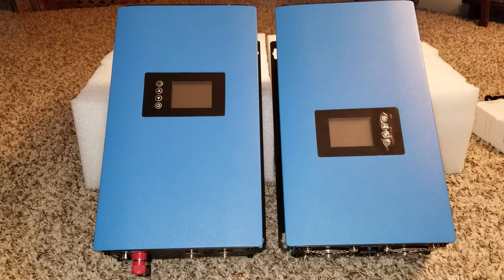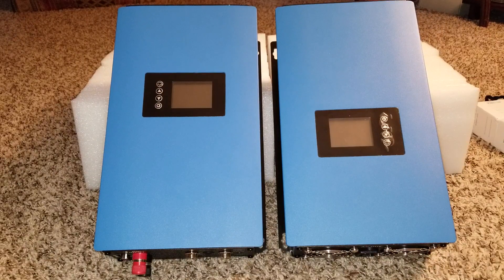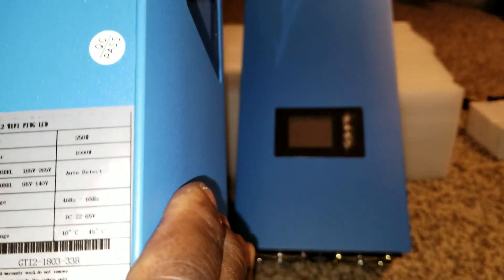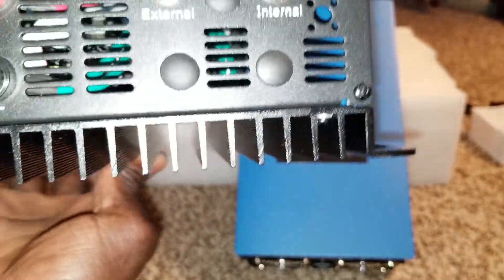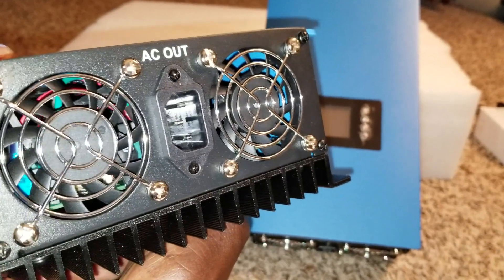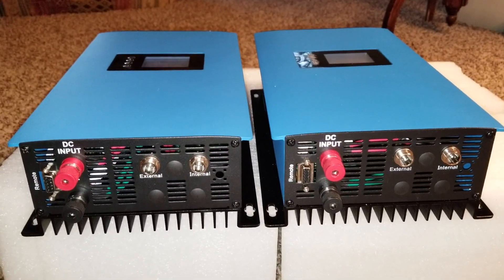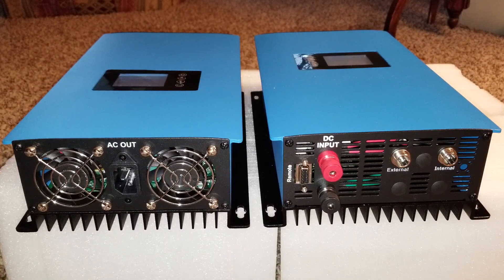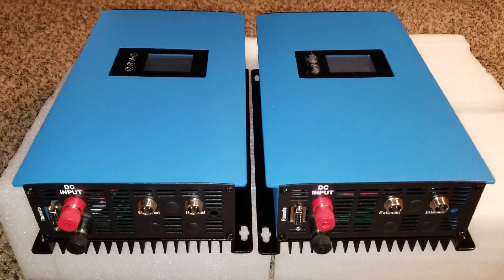SUN 1000W GRID TIE INVERTER LIMITER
SUN Series Grid Tie Power Inverter
SUN-1000G2 GRID TIE POWER INVERTER 115V AC
SUN-2000G2 GRID TIE POWER INVERTER 215V AC
INPUT: 45V-90Vdc of Solar or Batteries.
INPUT WATTAGE: 1000W
OUTPUT: 115V